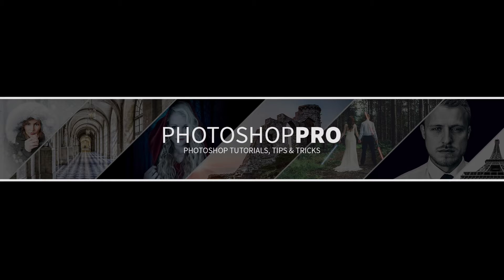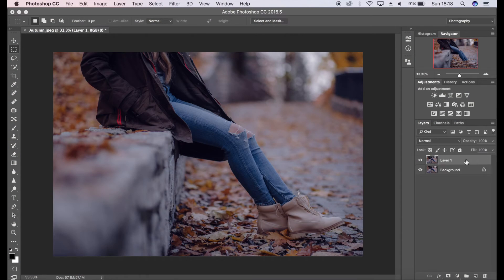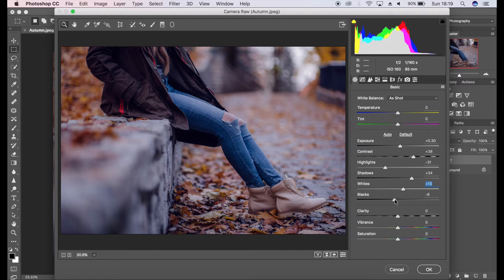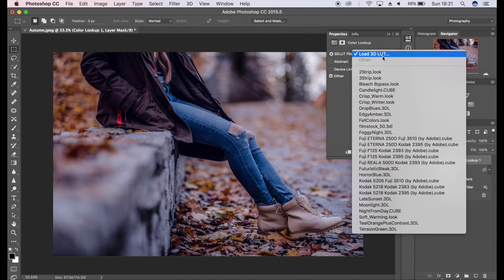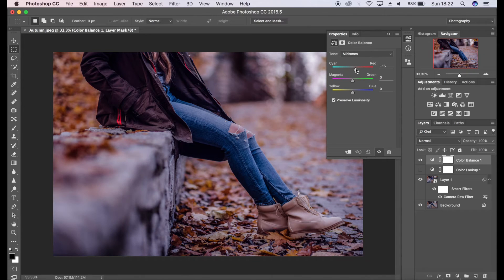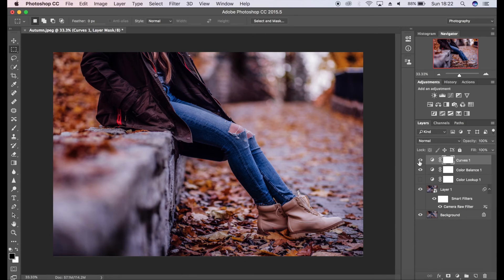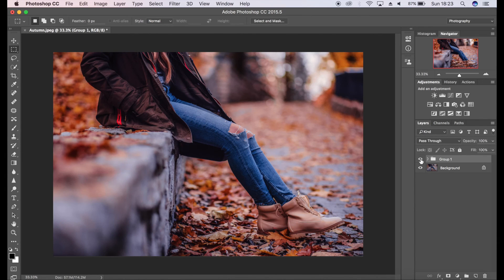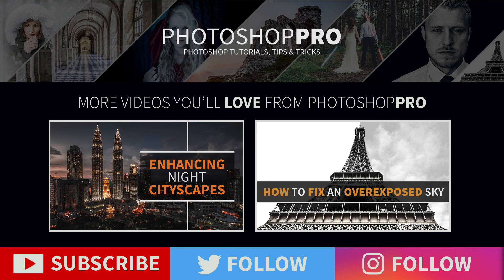Enhancing Autumn Colours - PHOTOSHOP TUTORIAL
In today's retouching video, I show you how to enhance your Autumn/Fall images using colour balance and the colour lookup table.